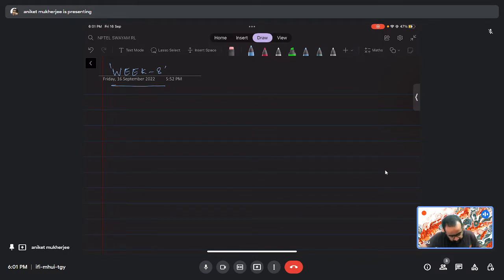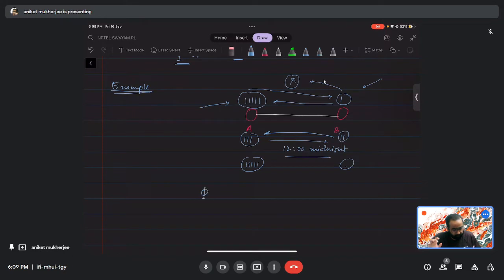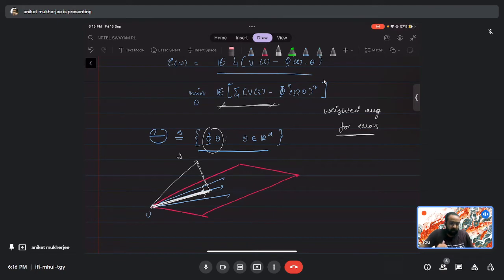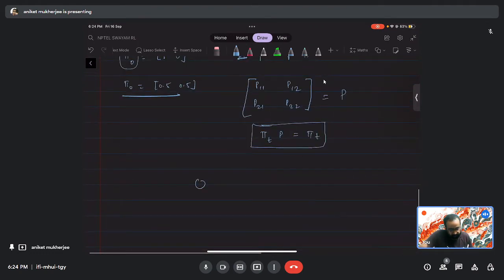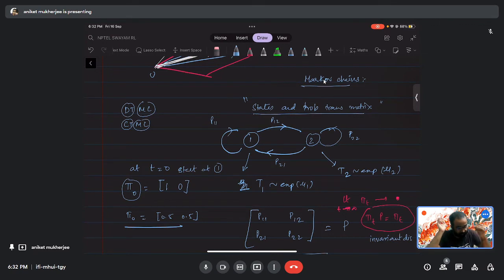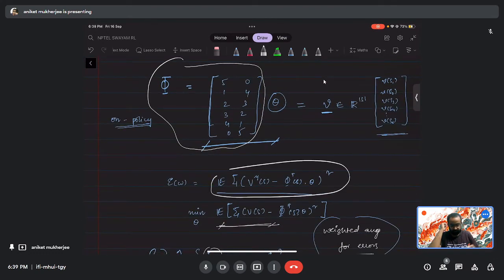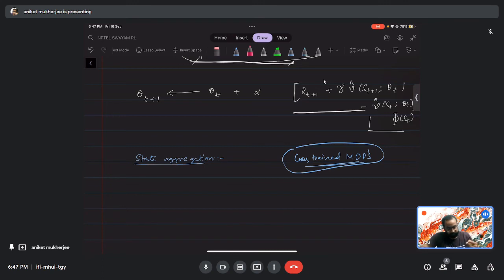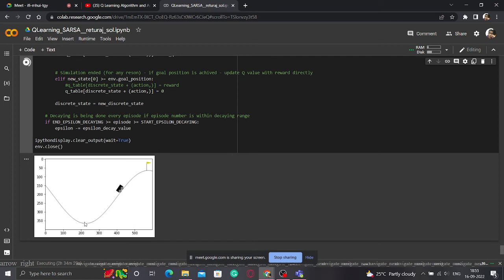NPTEL Course on Reinforcement Learning 2022 Week 8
Live discussion session for doubts and the Week - 8 practice questions for cs75: reinforcement learning on the NPTEL-SWAYAM platform